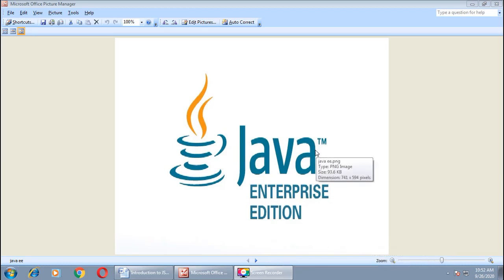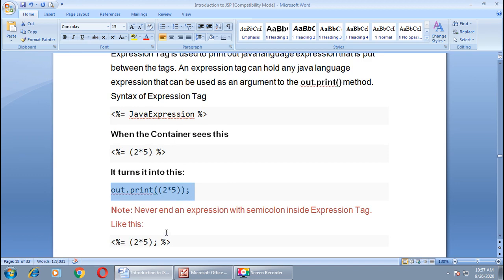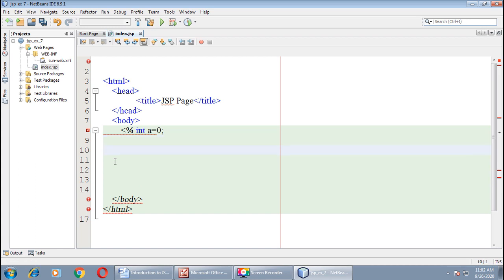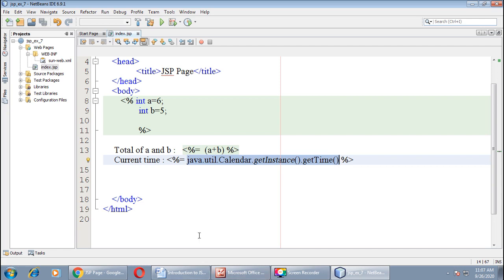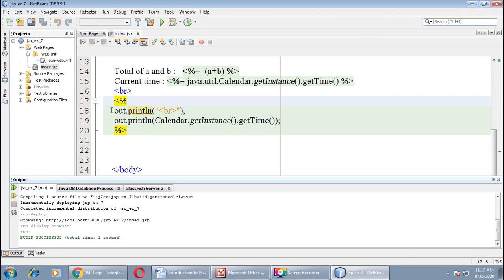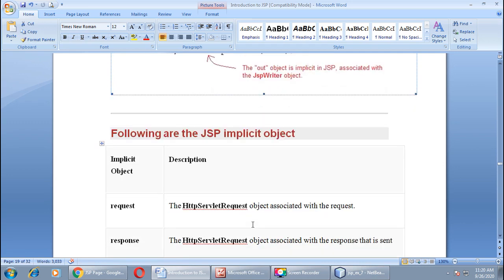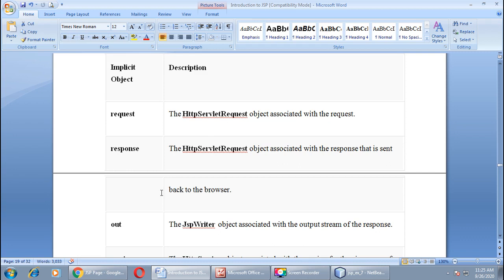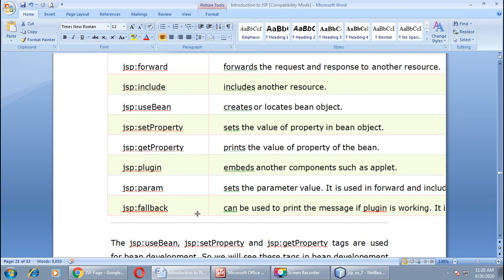J2EE UNIT 3 LECT 5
EXPRESSION TAG
# IMPLICIT OBJECTS